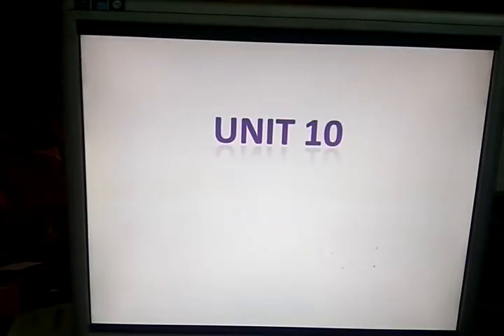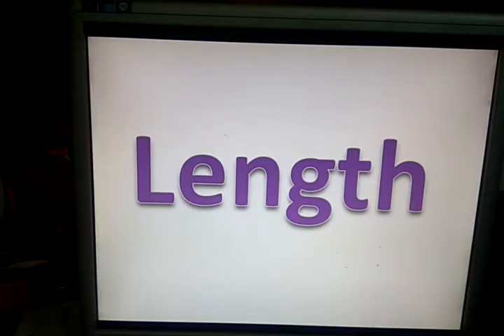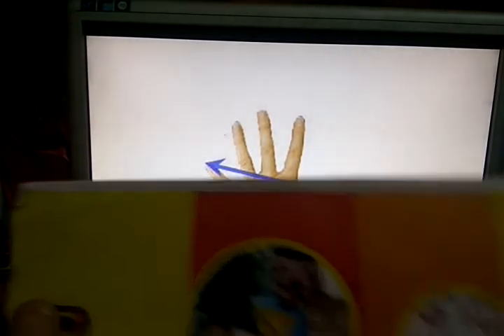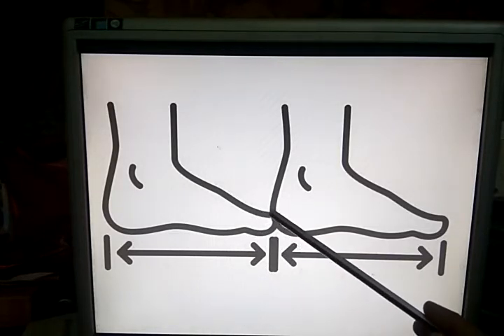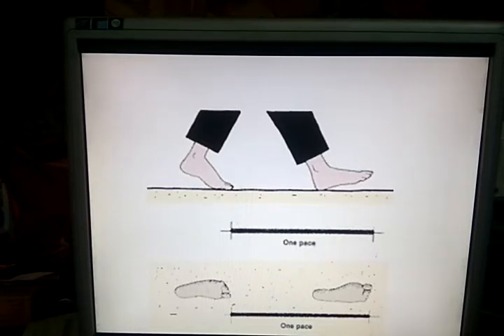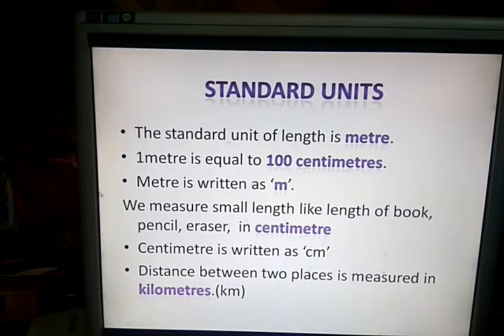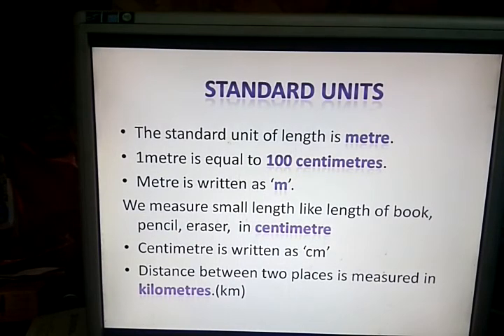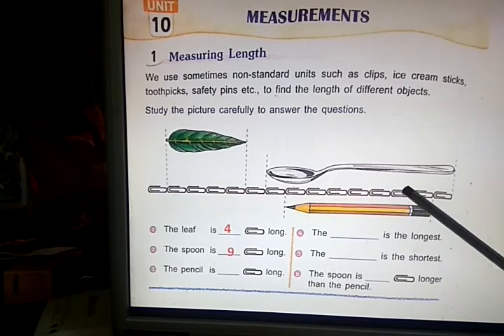Std II Maths Unit 12 Part 1